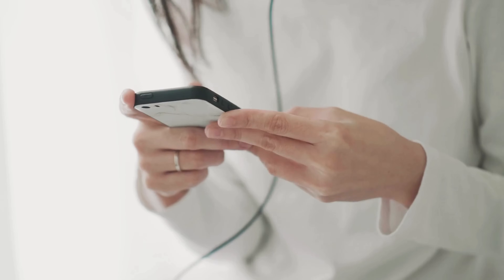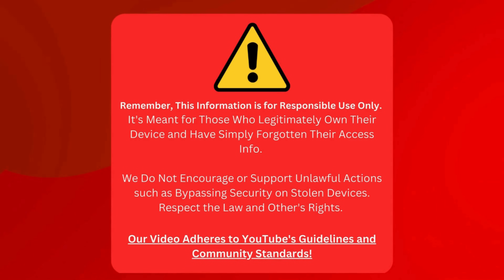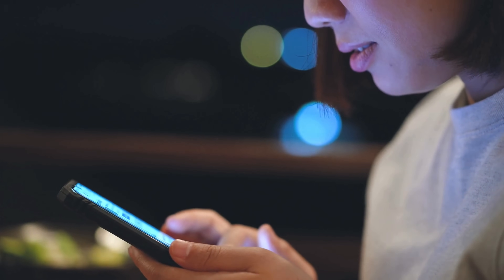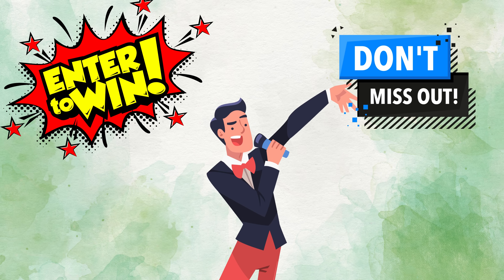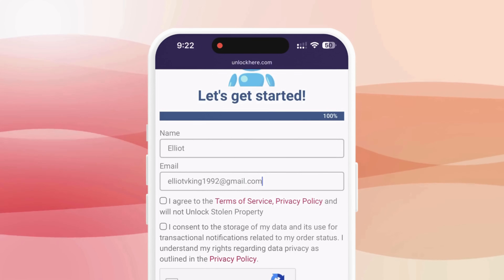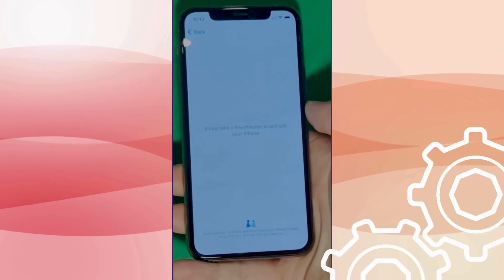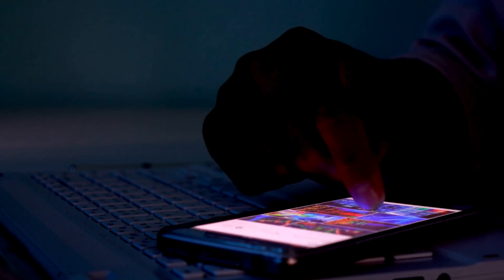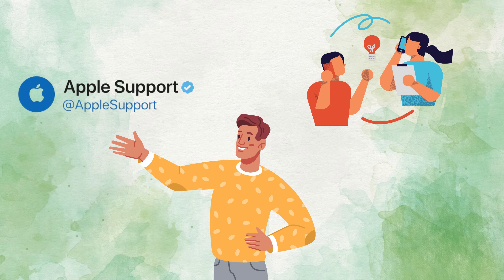How to Bypass Activation Lock Using AI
Heard of AI? What if we use it to bypass the activation lock on your device? Welcome iPhone, iPad, and Apple Watch users! Ever found yourself in a frustrating predicament where your Apple device is locked to its previous owner? Or are you simply curious about "how to bypass the activation lock?" Well, you have found precisely the right place.

In this video titled "How to Bypass Activation Lock Using AI," we address the plight that many Apple users face when they come across iCloud activation lock issues. Locked out of your device? Need help accessing critical features because your device is locked to a previous owner? We've got you covered!

There are times when the iCloud activation lock becomes a roadblock to fully appreciating your Apple device. This issue is prevalent when you've received an old device from a friend, purchased a used iPhone, or simply forgotten your iCloud credentials. This video is your beacon in the fog, guiding you to expertly bypass these hurdles effortlessly.

Among the many challenges that iCloud lock presents, the most daunting is the conundrum of an 'iPhone locked to owner.' What this means is that your device still needs to be tethered to the iCloud account of its previous owner, thwarting your efforts to gain full access. So, how do you unlock iCloud and remove iCloud restrictions? Lucky for you, today's video dives deep into this subject, equipping you with the knowledge to 'remove activation lock' from your Apple device.

Please note: This video and the techniques described within are designed for responsible use. They should not be utilized for unlawful purposes or activities that violate Apple's policy or YouTube's guidelines. We are not advocating any form of unethical hacking — our goal is to simply provide information and assist users with legitimate reasons to unlock iCloud or remove iCloud activation lock.

But enough talk; let's jump right into it. This video not only enlightens you on "how to unlock your iPhone," but it is also a comprehensive guide that employs the power of AI to bypass the iCloud activation lock. We have curated a step-by-step tutorial that is easy to follow, even if you need to be tech-savvy.

Our solutions are compatible with a broad range of Apple devices. Whether you're using an iPhone 12 Pro Max, an iPhone 8, an iPad Pro, an Apple Watch Series 6, or even an iPad mini 4, we've got you covered. Rest assured, our methods work regardless of which iOS version your device runs on.

We know how daunting the thought of an 'iPhone locked to owner' can be. This video promises a solution that can effectively bypass the activation lock, removing all hindrances that stop you from making the most of your device. Our mission is to break down these complex processes into simple, digestible instructions that anyone can follow.

We appreciate you choosing this video. It's designed to make your life easier and allow you to unlock your device's full potential in a few easy steps. Remember, understanding and properly implementing the information presented in this video means you're just a few clicks away from resolving those pesky iCloud activation lock issues.

So, are you ready to unlock your device? Are you ready to remove the activation lock, bypass the iCloud activation lock, and set your device free? If so, grab your Apple device, and let's dive in!

Before we conclude, we want to remind you that your support drives our content. If you find this video helpful, be sure to give it a thumbs up and consider subscribing to our channel for more handy tips and solutions for all your Apple devices. Please share this with anyone who might find it helpful.

Chapters:
0:00 Introduction
0:45 Disclaimer
1:15 Reliable Services
2:10 Free Unlocks
2:45 Step-by-Step Unlocking Process
5:25 Alternative Methods